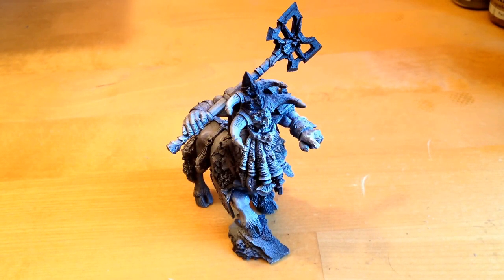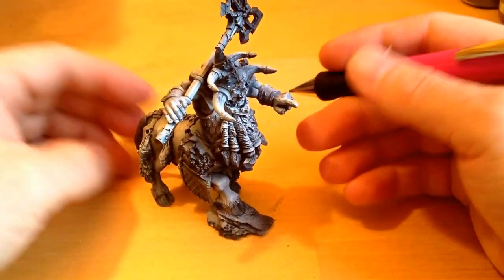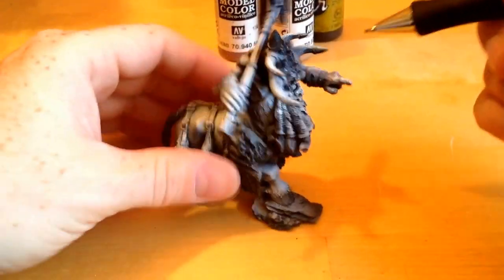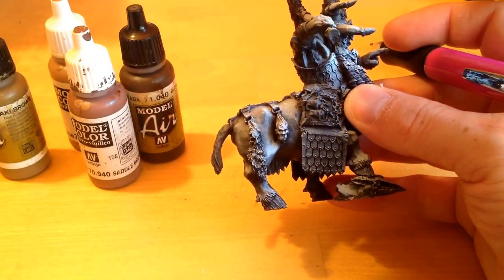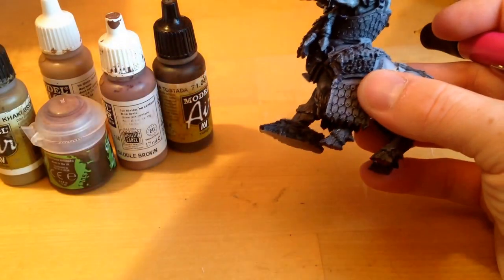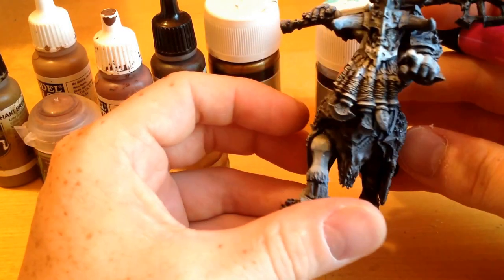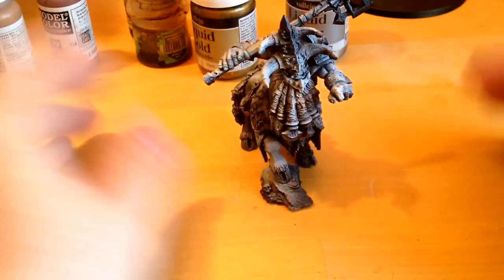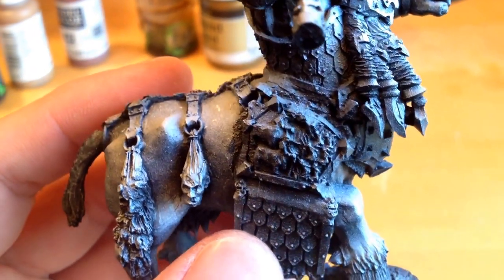Get It Painted! 2015#1 Taur'ruk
Wip forgeworld Chaos Dwarf bull centaur Taur'ruk